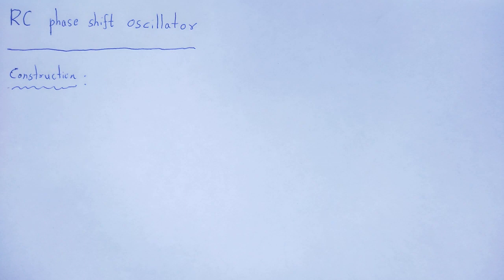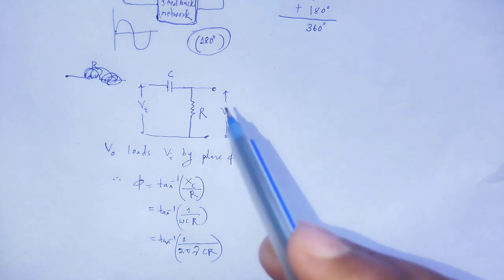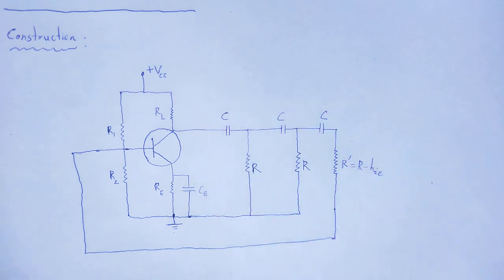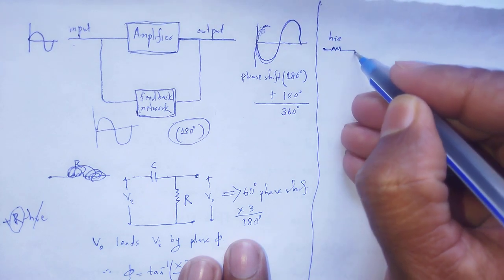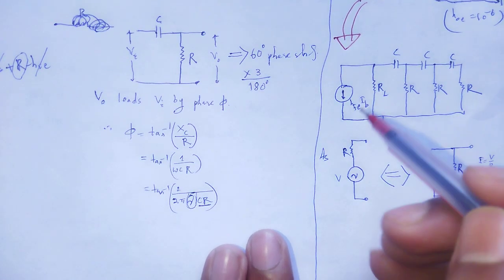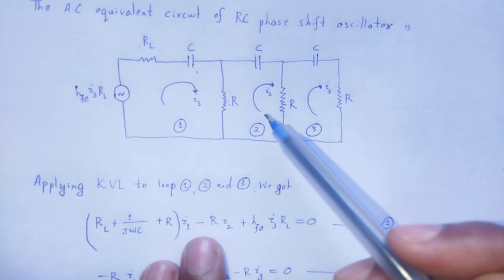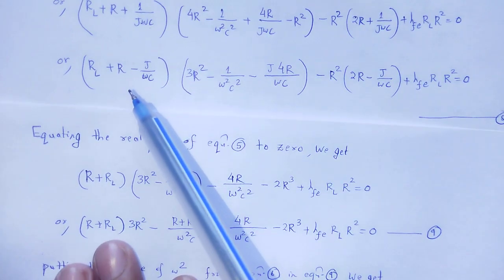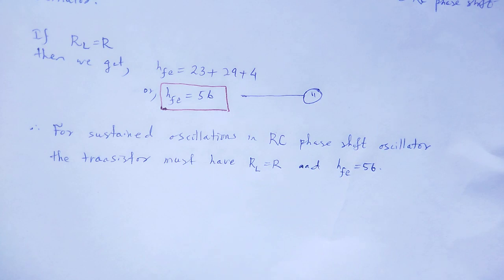ANALOG SYSTEMS AND APPLICATIONS: RC phase shift oscillator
In this video we studied about the concept of RC phase shift oscillator.